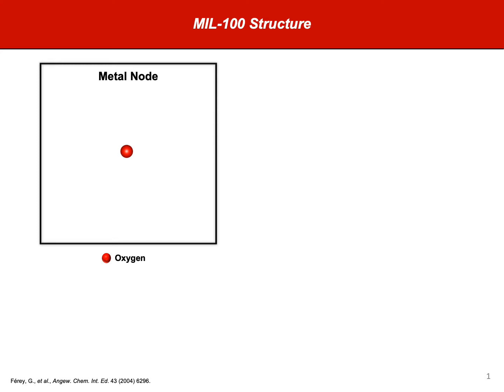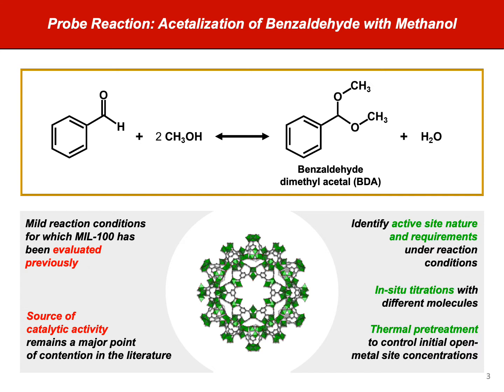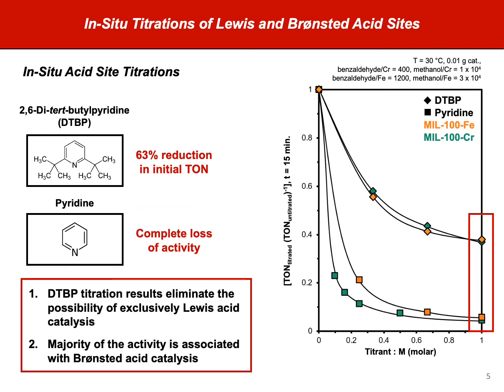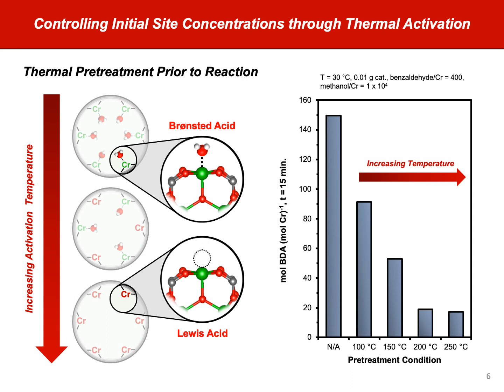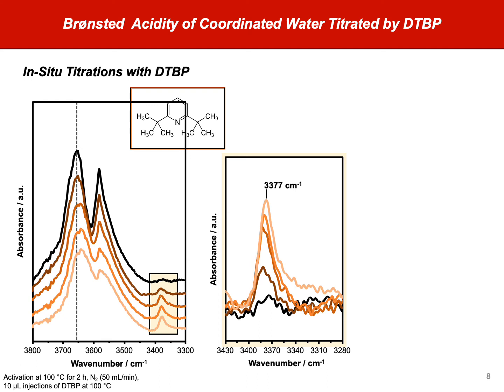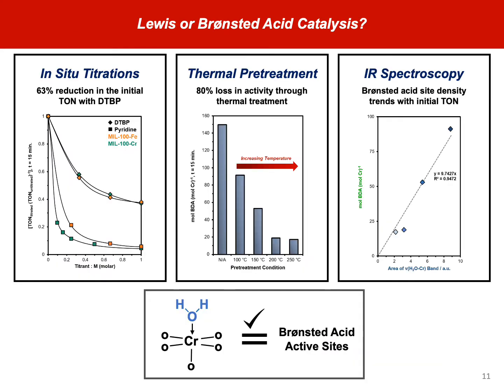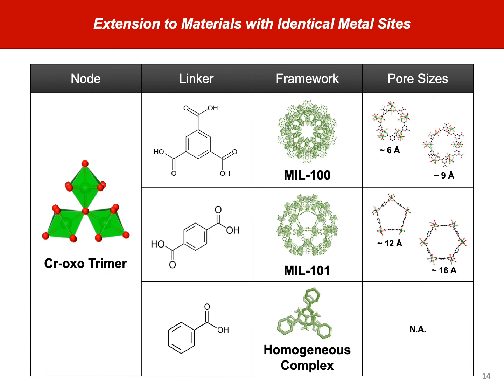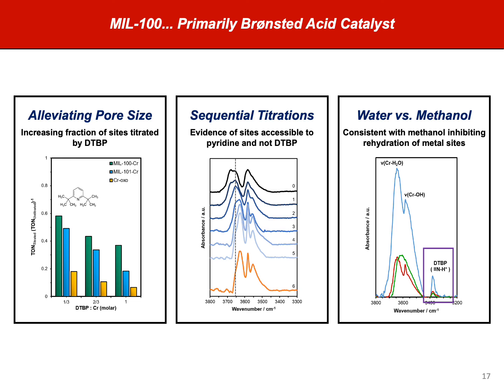MIL-100 Catalyzed Acetalization of Benzaldehyde with Methanol: Lewis or Brønsted Acid Catalysis?